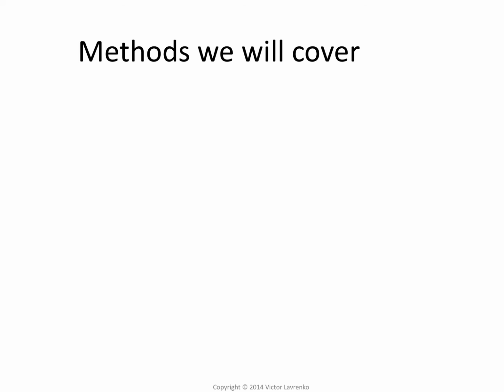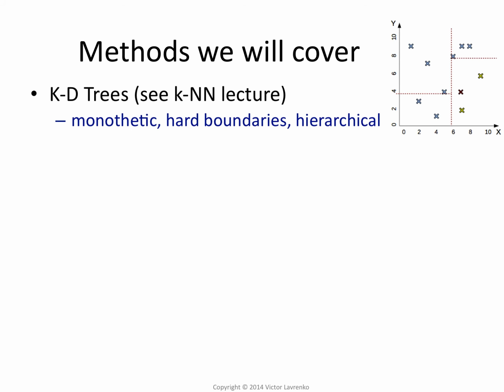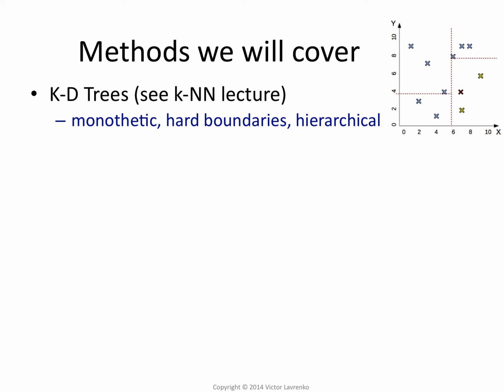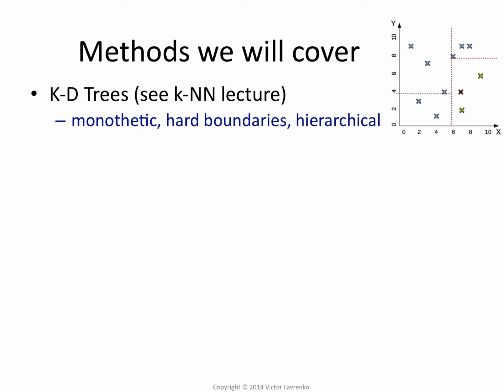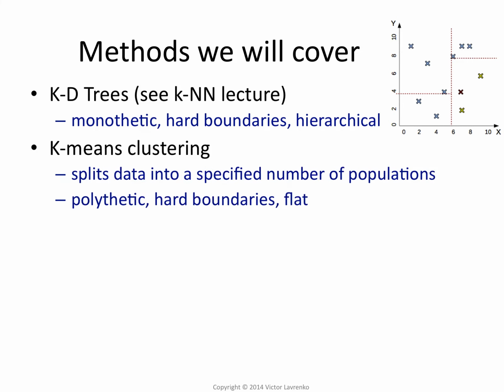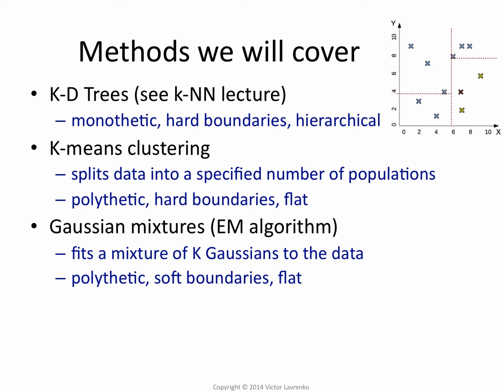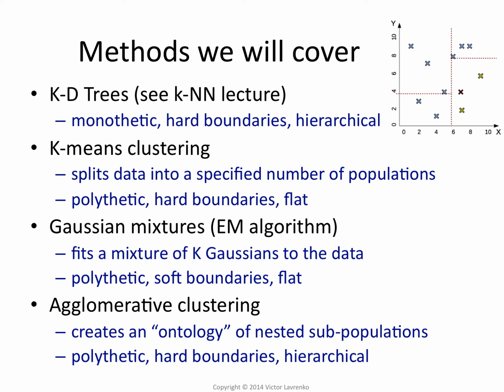Clustering 3: Types of clustering algorithms